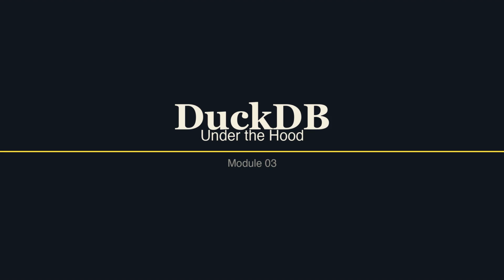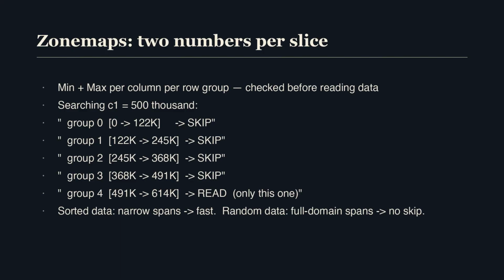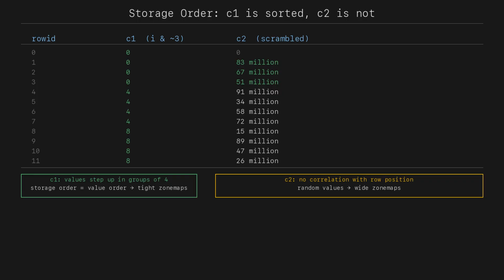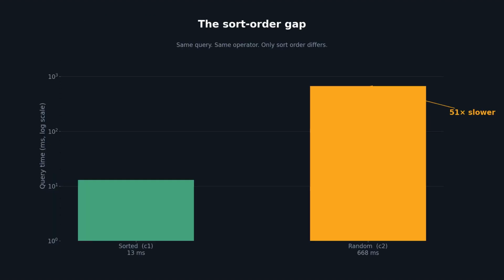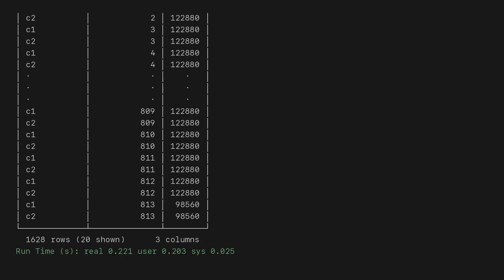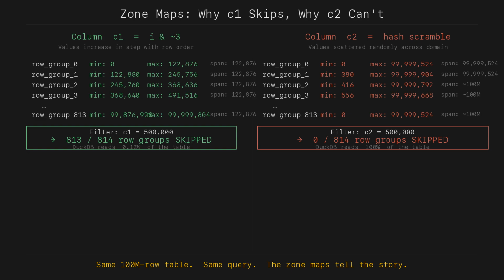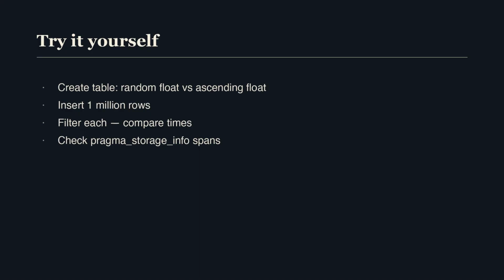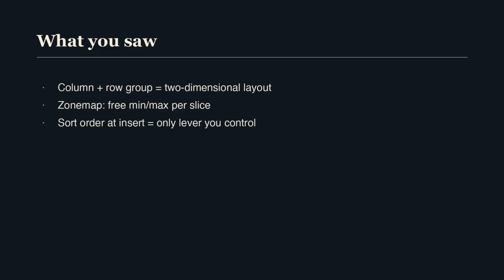DuckDB Under the Hood — Module 03: Columnar Storage & Row Groups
DuckDB stores tables in row groups — fixed-size horizontal slices, each column stored separately. This module shows how that layout works on disk, how to inspect it with PRAGMA storage_info, and why it lets DuckDB skip data before a query even starts.

  Chapters:
  00:00 Introduction
  00:22 Concepts — Columnar Layout & Row Groups
  02:40 Live Demo — Inspecting Storage
  10:48 Exercise
  11:26 Solution
  12:37 Recap

  Based on the DiDi lecture series by Prof. Torsten Grust (University of Tübingen, MIT license).